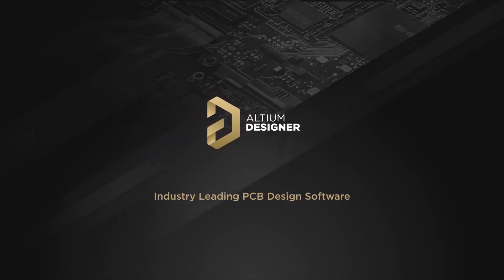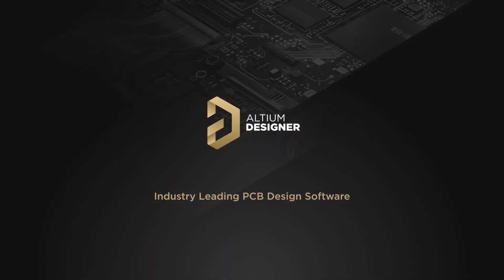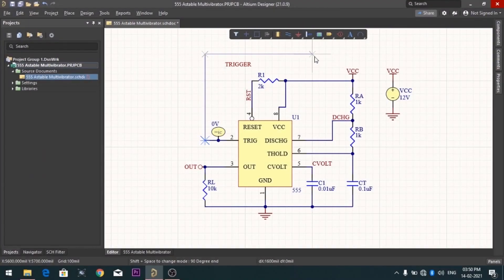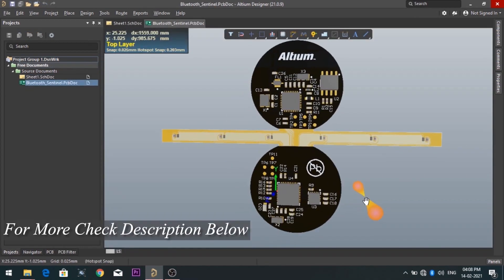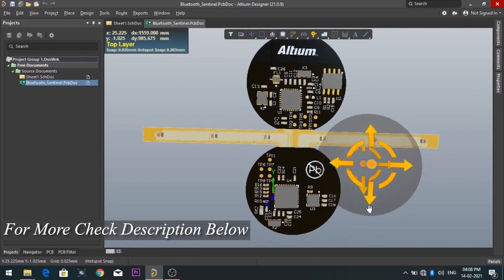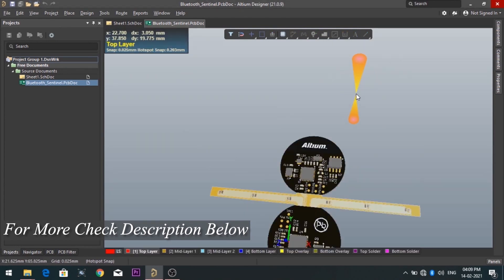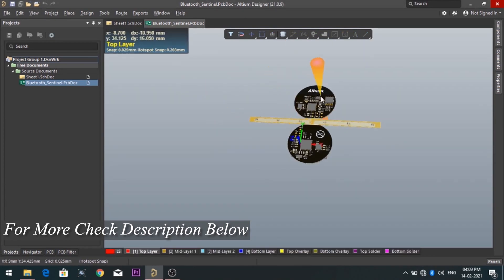How To Repair Bluetooth Speaker || Restarting Problem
for a free viewer online to view design files.

25 Watt Soldering Iron
35 Watt Soldering Iron
75 Watt Soldering Iron
Soldering Iron Kit
Soldering Iron Kit extended
Soldering Station
Solder Wire
Soldering Paste
SMD Rework Station
Glue Gun
Multi Meter
1000pcs Resistors Kit
555pcs Capacitor Kit
750pcs Transistor Kit
100pcs Multi color Leds
100pcs white color Leds
100pcs RGB leds